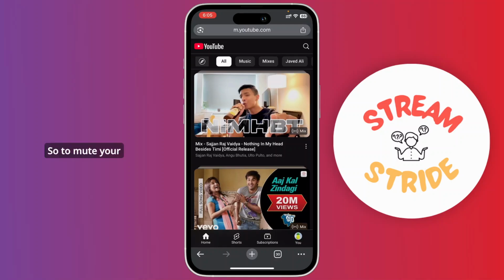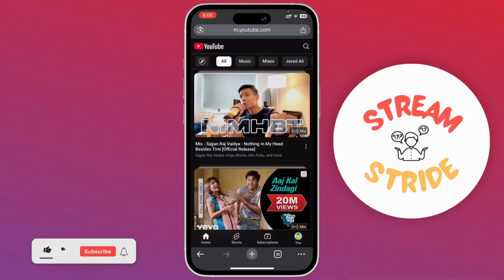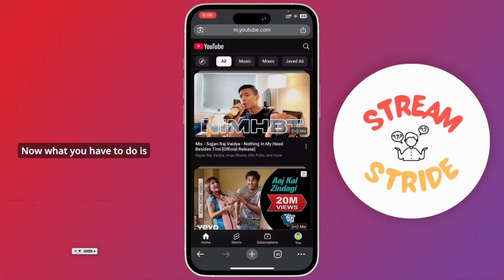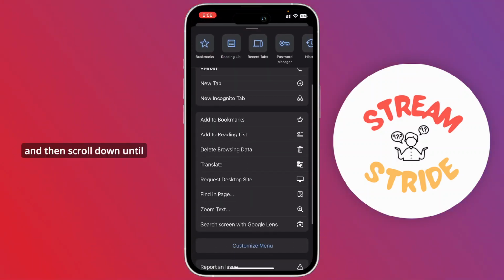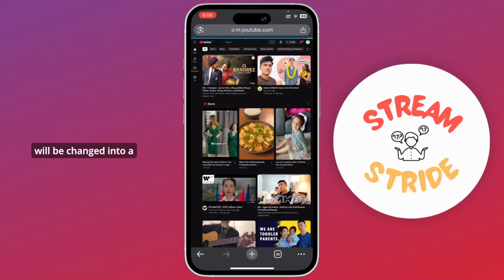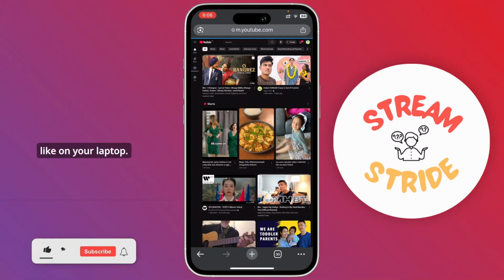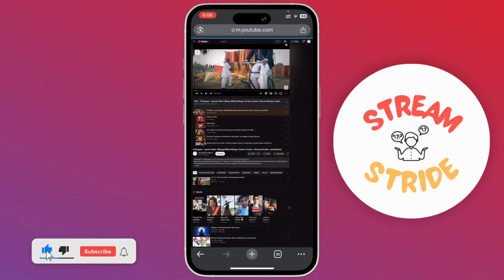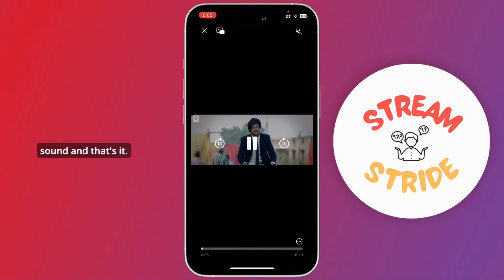HOW TO MUTE YOUTUBE VIDEOS ON YOUR PHONE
Welcome to our step-by-step guide on "HOW TO MUTE YOUTUBE VIDEOS ON YOUR PHONE"! If you're watching YouTube on your mobile device and want to mute the audio without lowering your phone's volume or using earphones, this video is for you. Whether you're using an Android or iPhone, we'll show you the easiest ways to mute YouTube videos while watching. From built-in phone settings to in-app features and smart tricks, you’ll learn how to control YouTube sound quickly and effectively.

How to mute YouTube without lowering system volume

How to mute YouTube on Android

How to mute YouTube on iPhone

How to play YouTube muted in the background

Tricks to watch videos silently without pausing playback